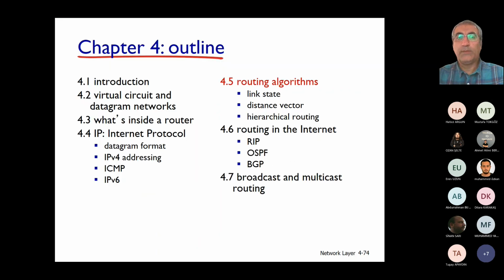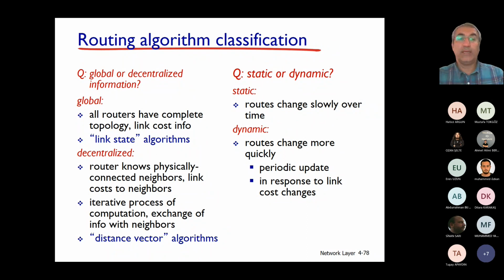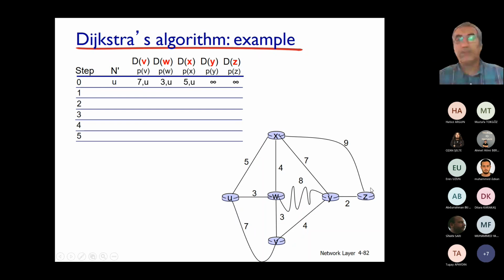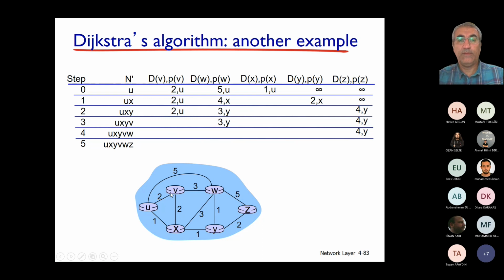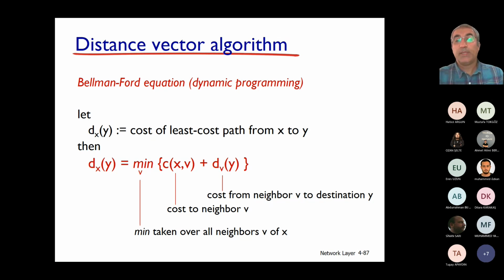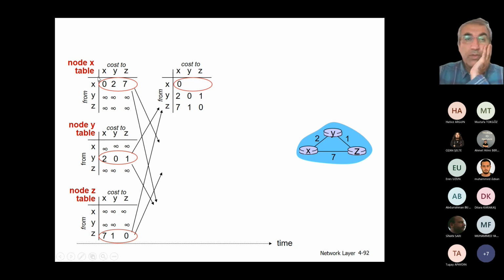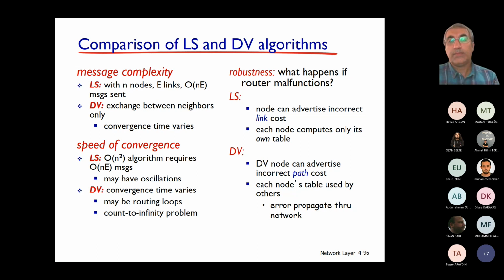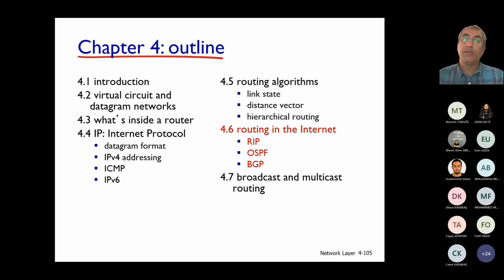CSE476 - 5. Ders 1. Part (03.11.2021)